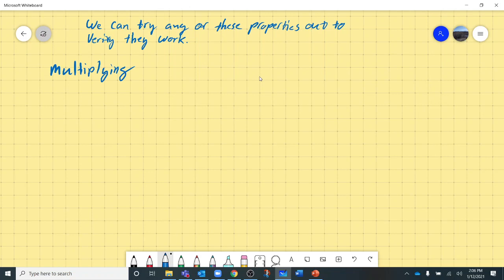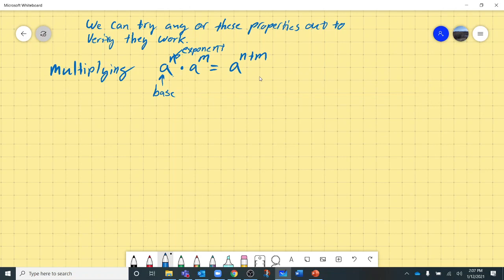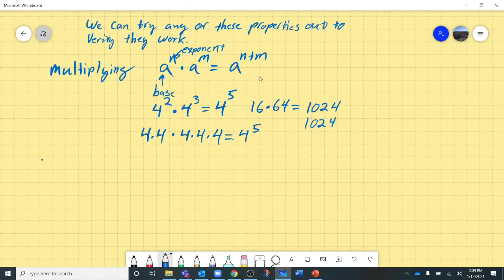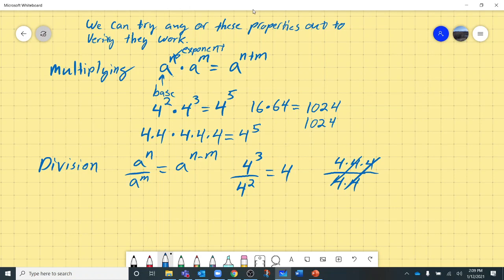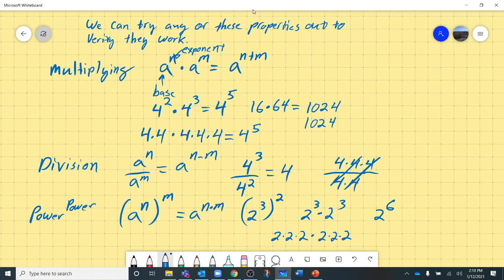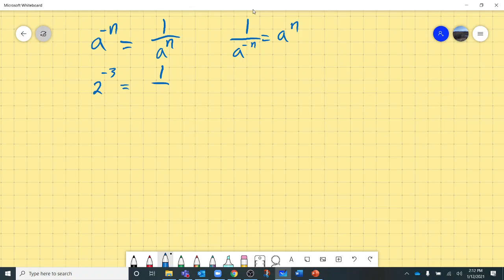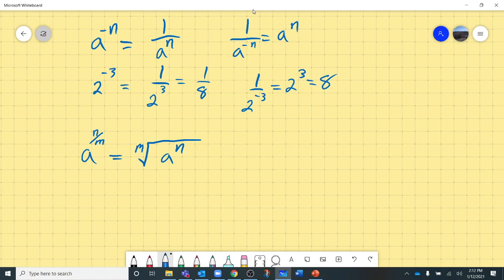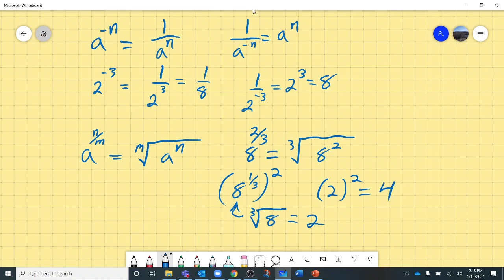Algebra Properties of Exponents